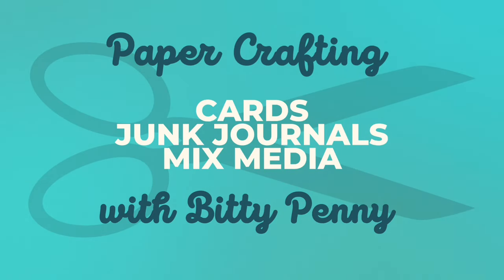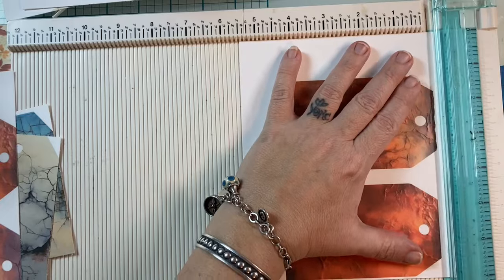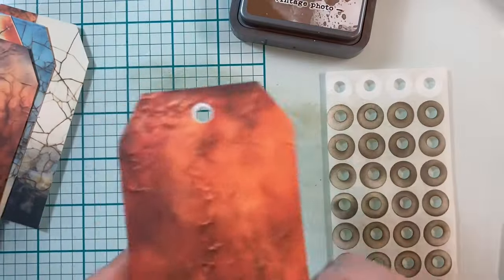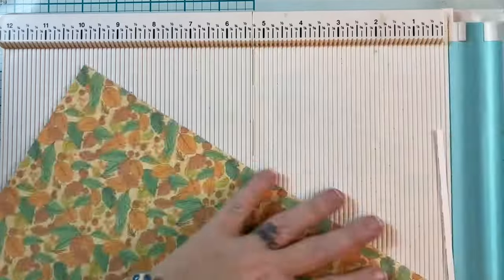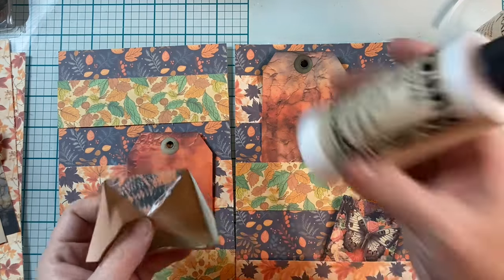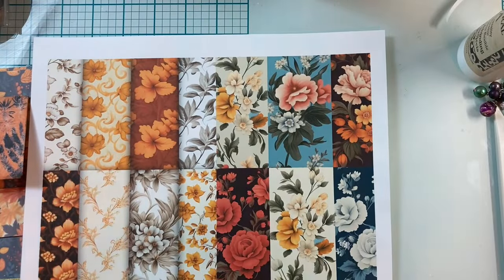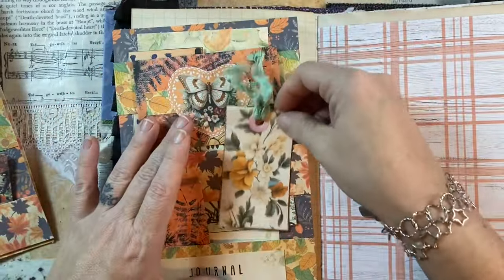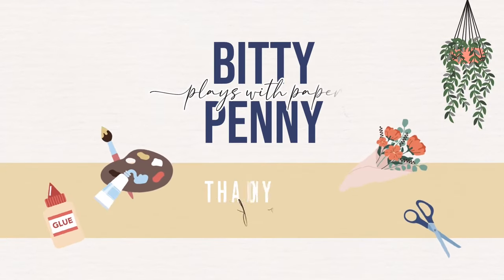Mass make white page cover ups for your junk journals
I hope you enjoyed the video and all of the ideas that I shared today. This project can be made in so many different ways with any paper you like. I will be making more of these to use up some single sided scrapbook paper.

Here is the information for Antonio Makes. Please try the BITTIPENNY10 code and if that doesn’t work then you can try BITTYPENNY10 as we transition the code.

Antonio Makes